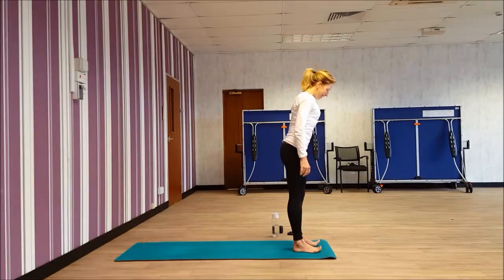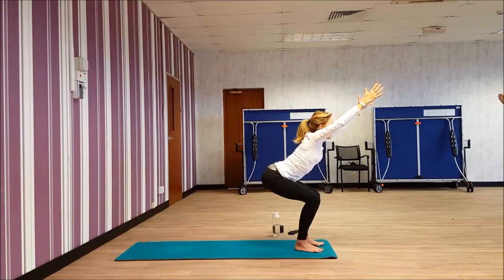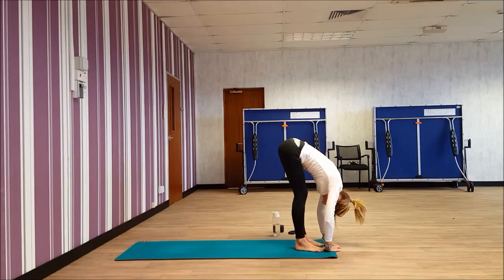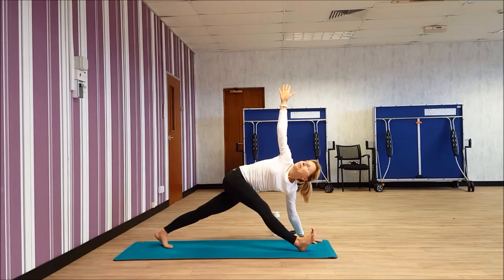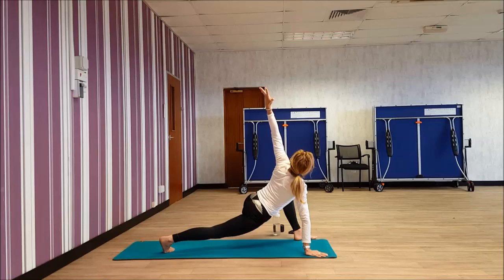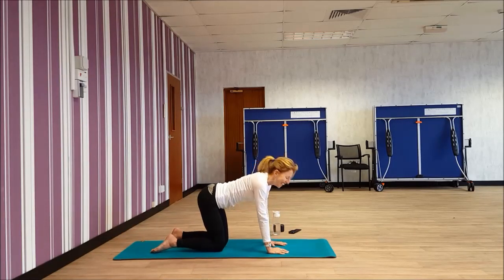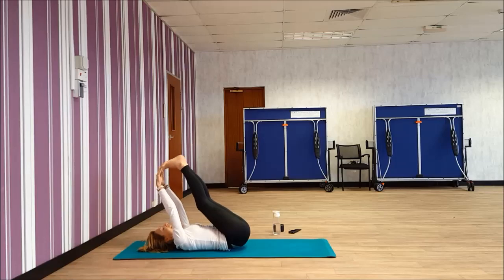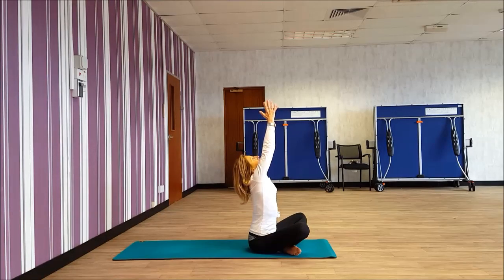40 min yoga flow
A longer flow especially for block member yogis to keep you stretching in between sessions x